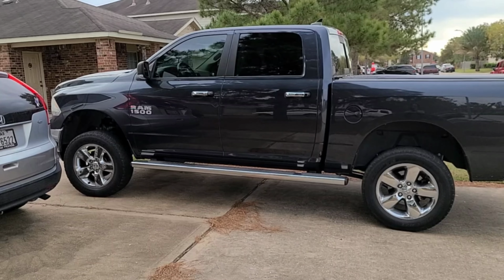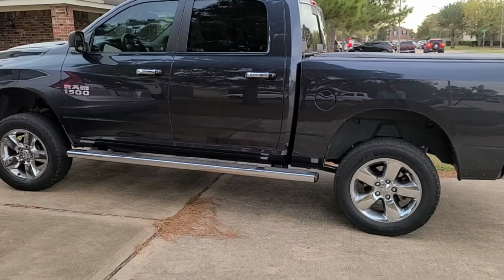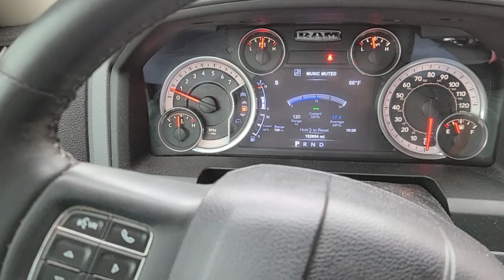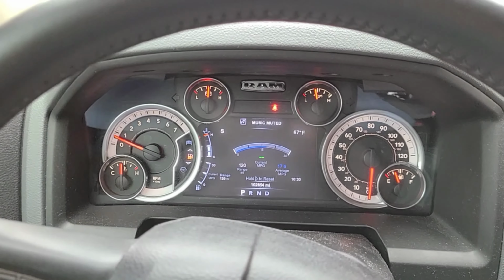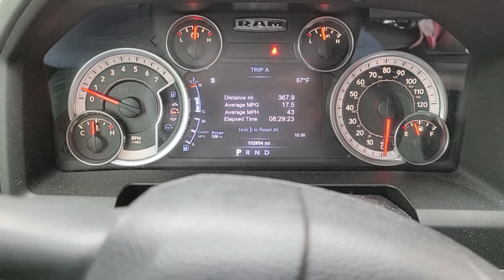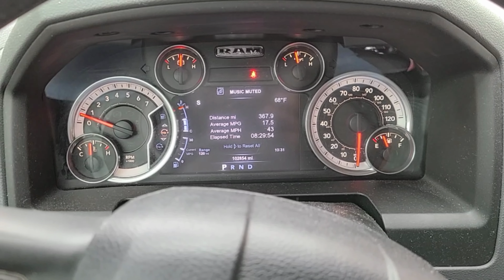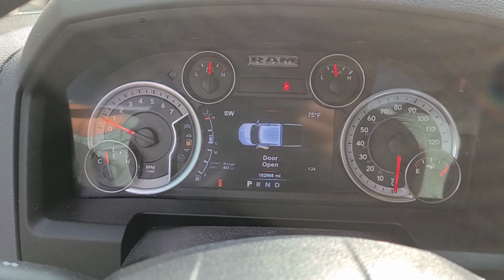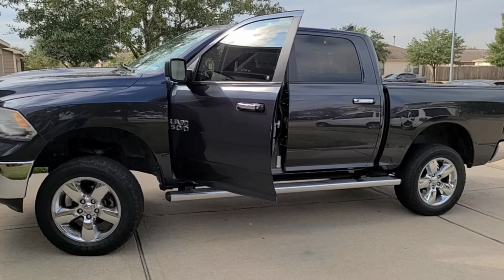Ram 1500 MPG After 6.5 Inch Lift ( V6 Penastar 33 Inch Tires)